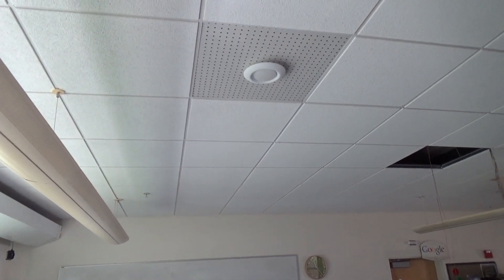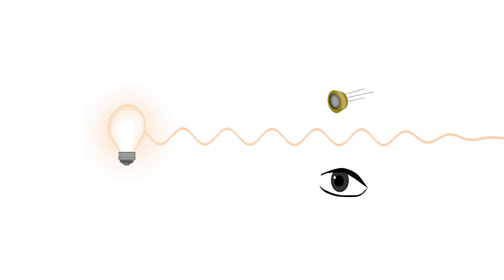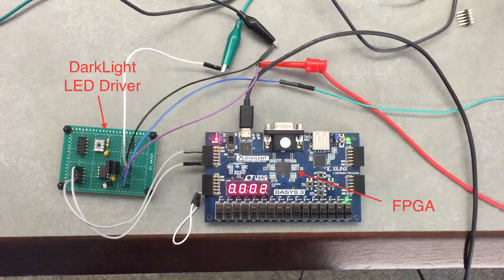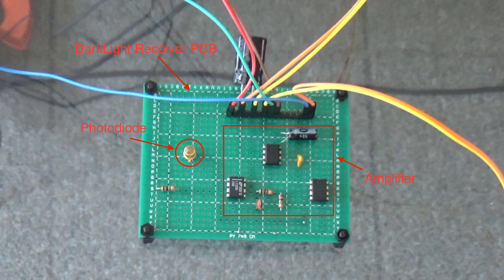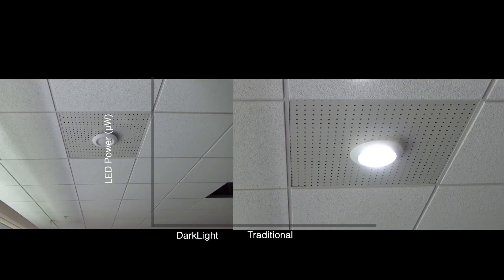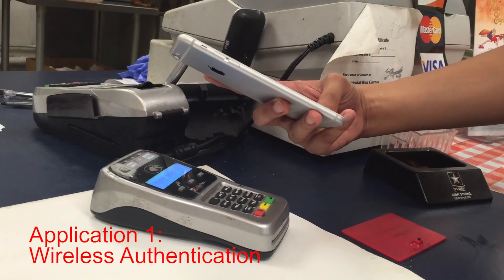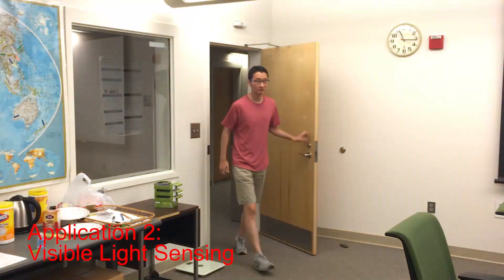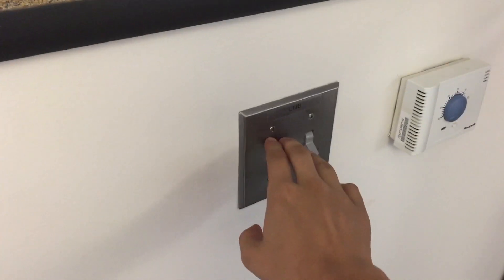The DarkLight Rises: Visible Light Communication in the Dark (MobiCom 2016)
DarkLight enables visible light communication even when the light appears dark/off.